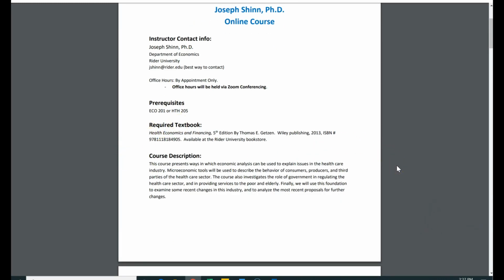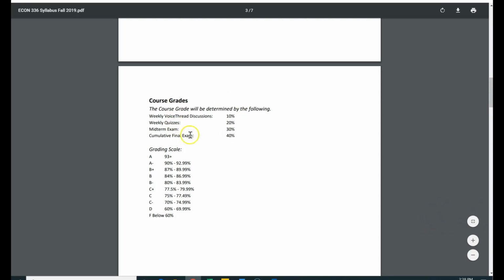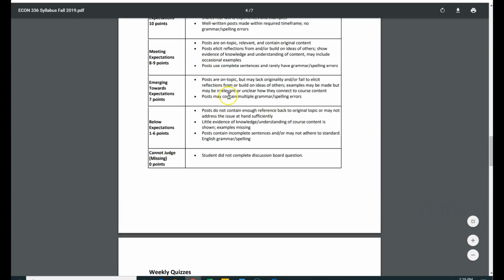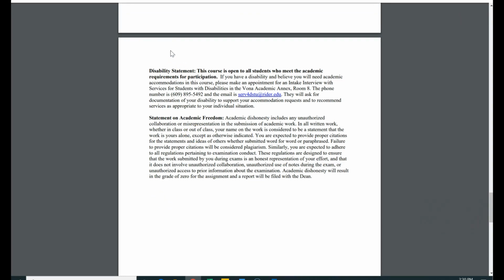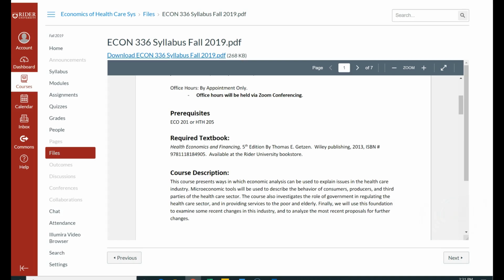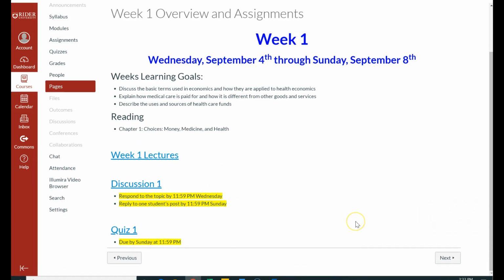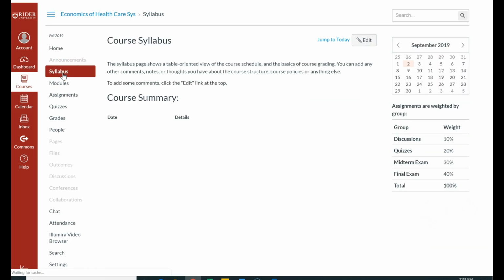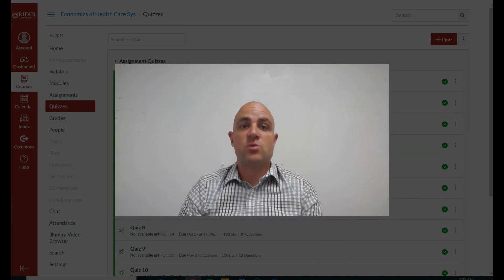Economics of Health Care Systems - Rider University - Fall 2